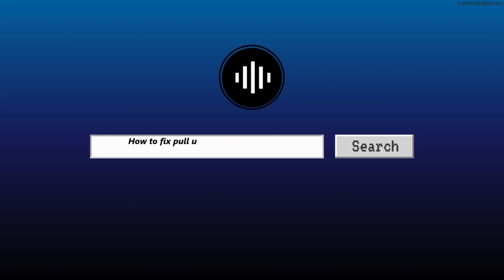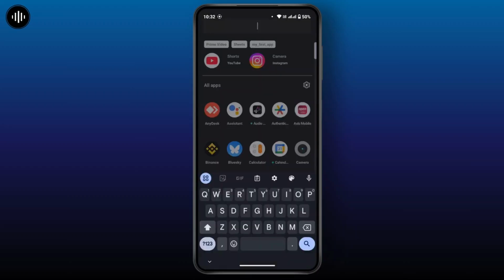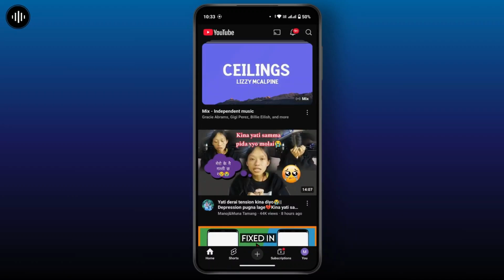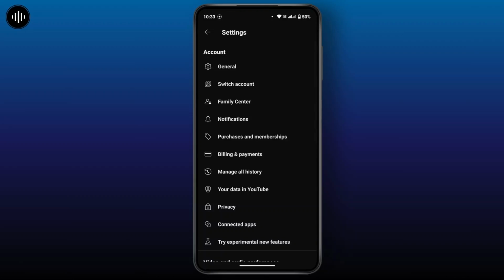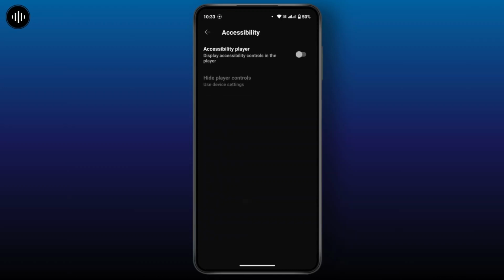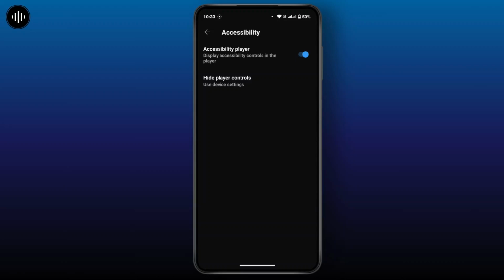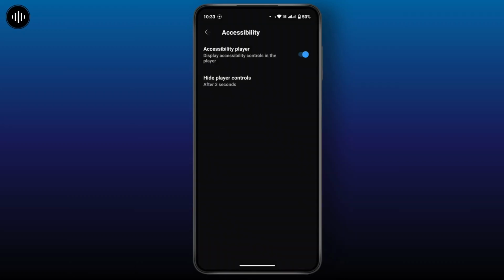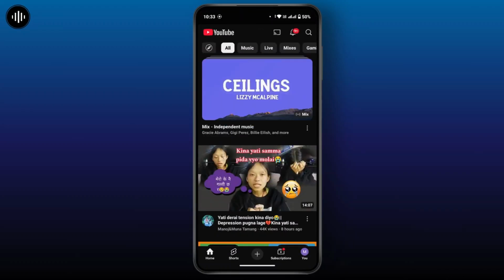How to Fix Pull up for Precise Seeking in YouTube Problem?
How to Fix Pull Up for Precise Seeking in YouTube Problem! Struggling with the "Pull up for precise seeking" feature not working properly on YouTube? This video will guide you through effective steps to fix this issue quickly and easily. Whether you're asking, "How do I fix the pull-up for precise seeking on YouTube?" or need help with troubleshooting, this tutorial has you covered. Learn the solutions to get the precise seeking feature working perfectly again. Watch now to find out how to fix the "Pull up for precise seeking" problem on YouTube!

Timestamps:
00:00 How to Fix Pull Up for Precise Seeking in YouTube Problem
00:10 How Do I Fix Pull Up for Precise Seeking on YouTube?